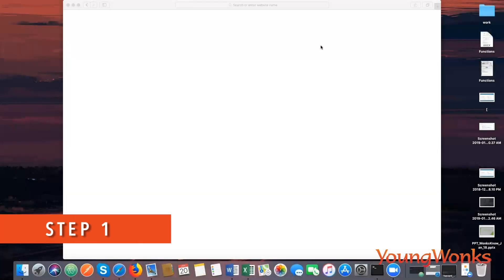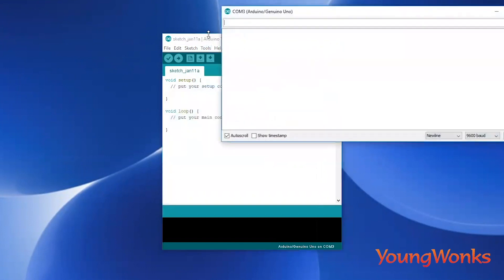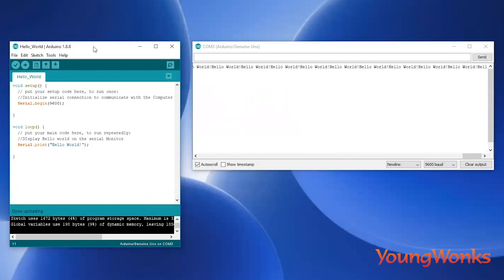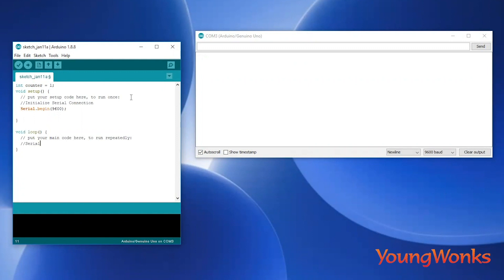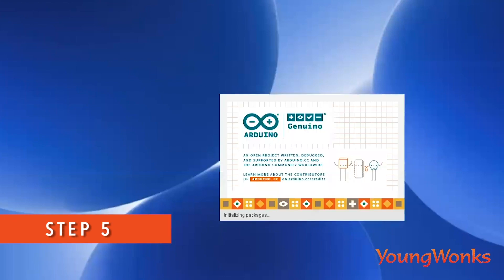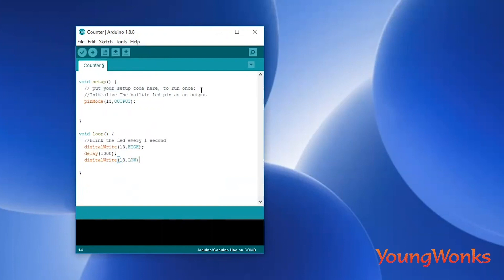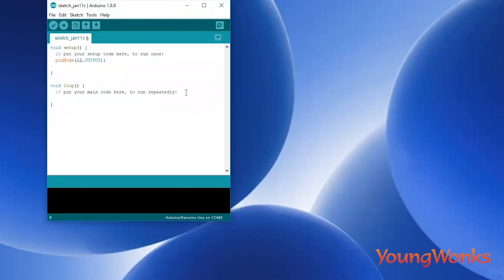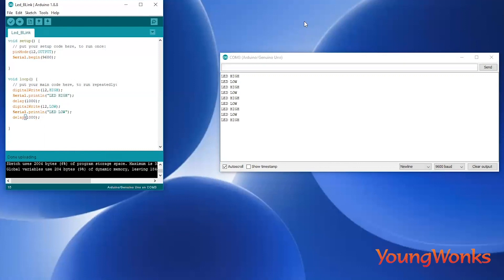How to Program Arduino on MAC OS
Follow these simple steps to begin using Arduino on MAC OS devices!